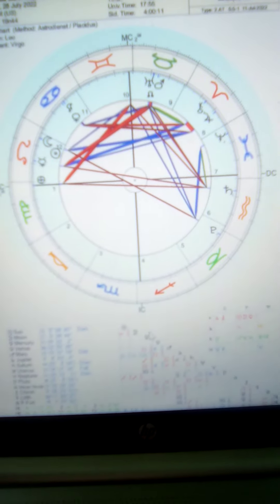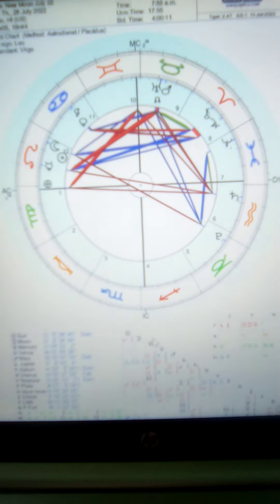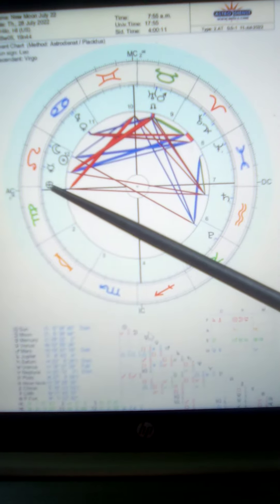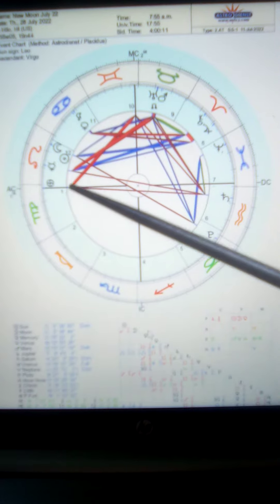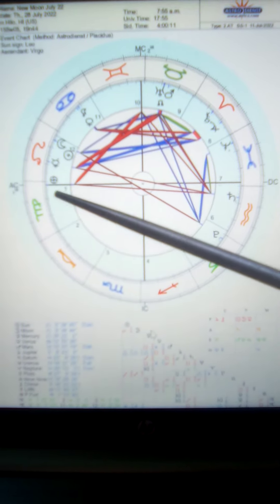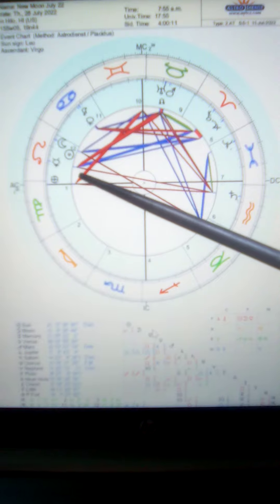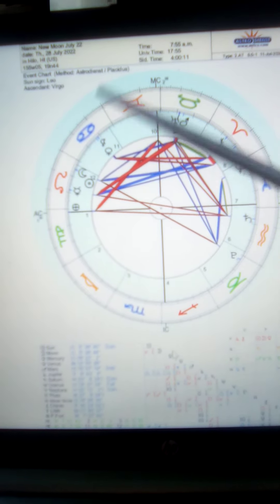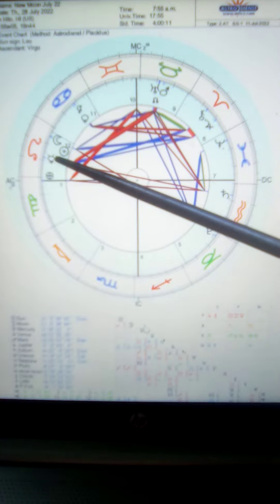New Moon, 7/28/2022, near Mauna Kea, Kingdom of the Hawaiian Islands part 1